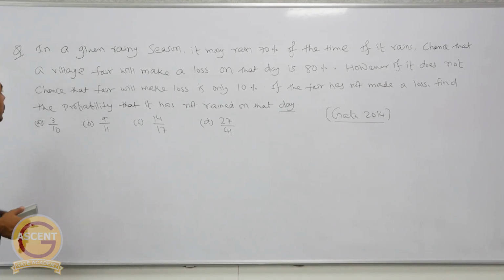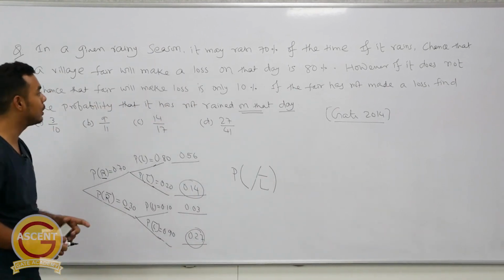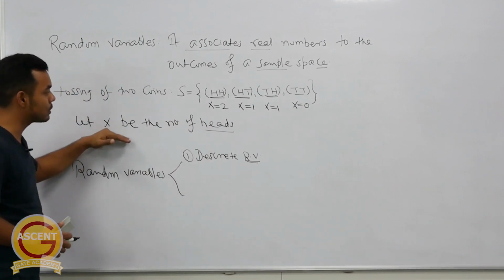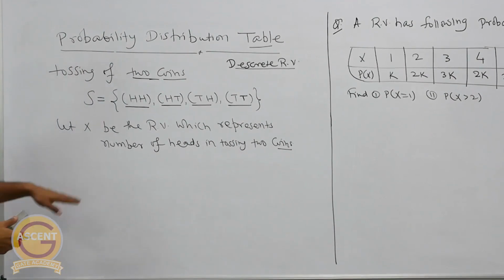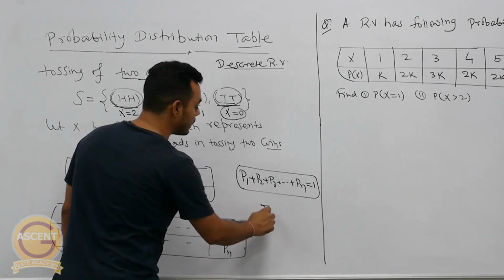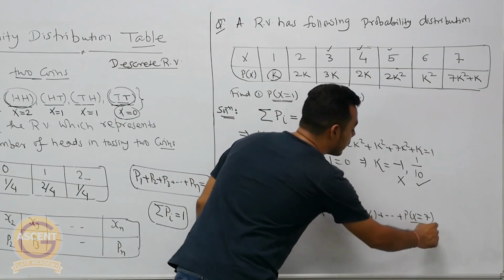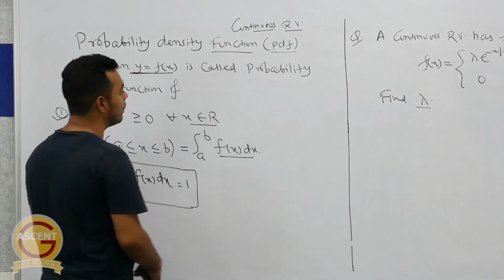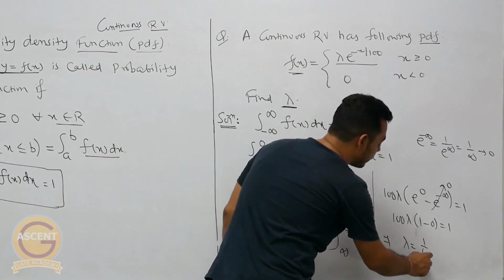57 Probability Part 7 Random Variable and Probability distribution